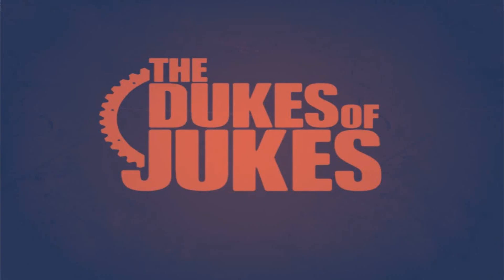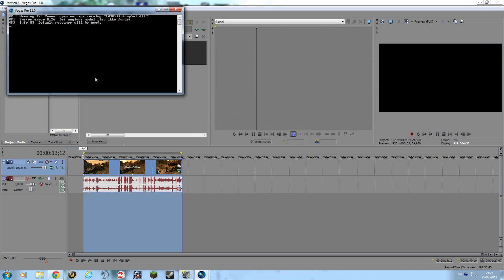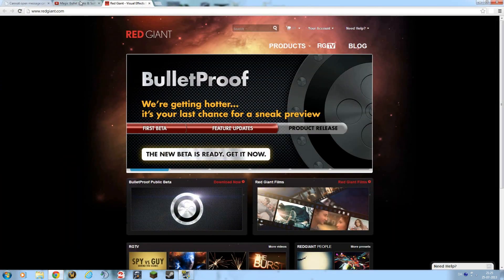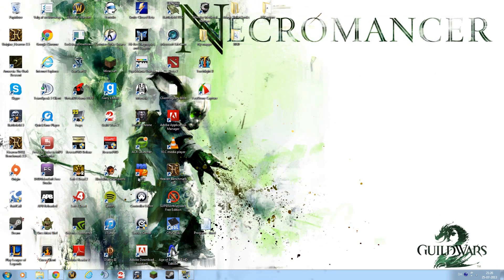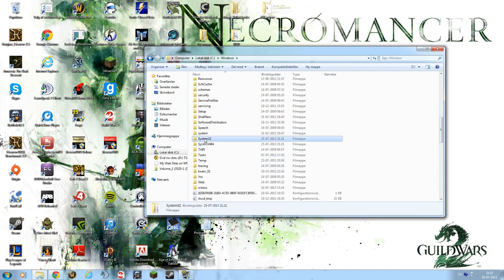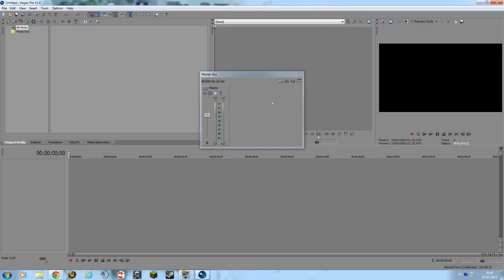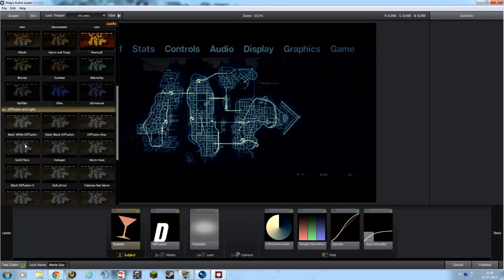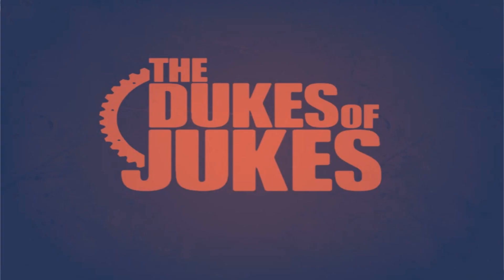How to fix Magic Bullet Looks (Sony Vegas 11.0)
Hey Guys! In this video, I'mma show you how to fix those problems, that I had.
Since I couldn't find ANYTHING on youtube, I tried to go to Google, which helped, and I wanted to upload a video, so you Guys dont have to do the same as I did ^_^

Song name: Blue Stahli - Suit up